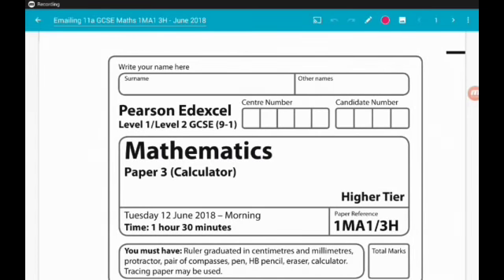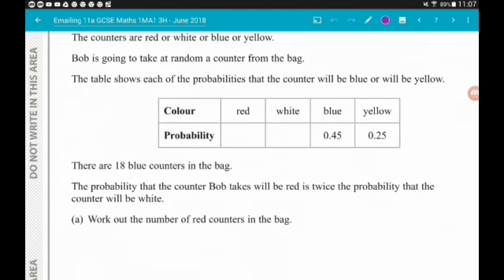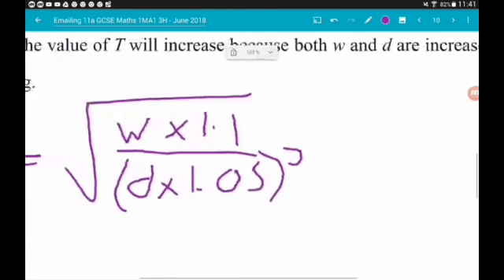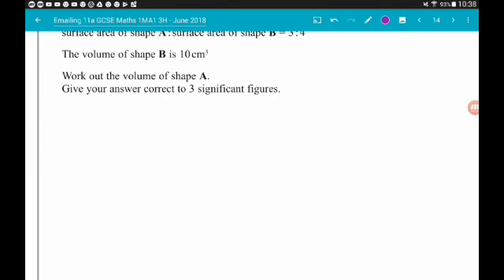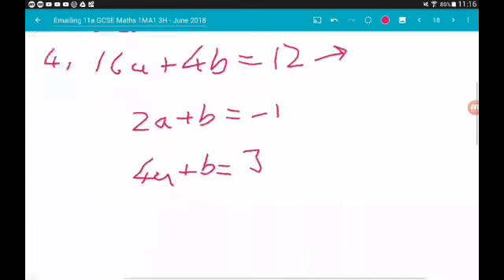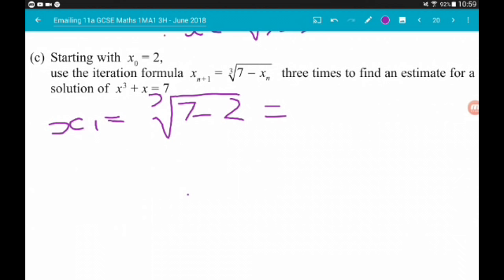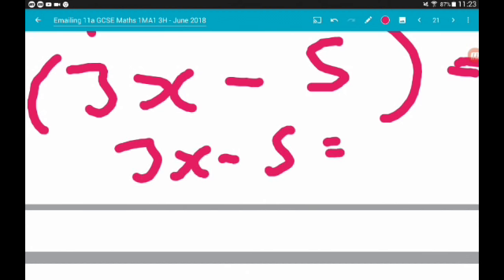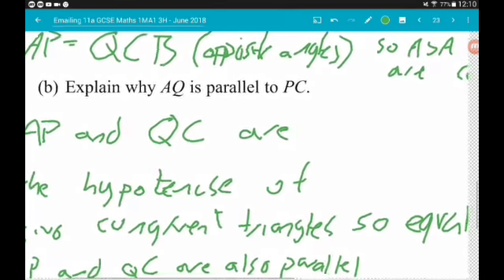Edexcel June 2018 Higher GCSE Maths Paper 3 Walkthrough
A walkthrough of the Edexcel June 2028 higher GCSE maths calculator paper 3!

Some useful  links to help with your Edexcel higher GCSE maths revision for 2019 and beyond: